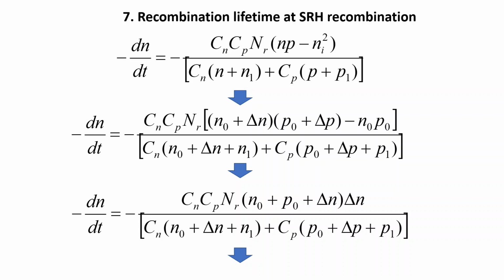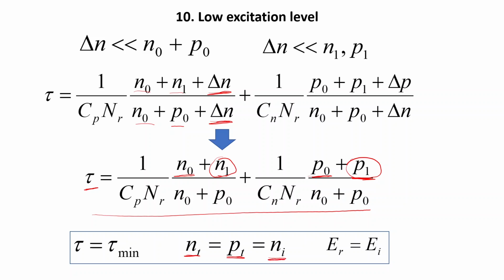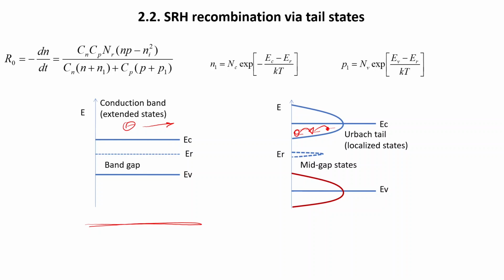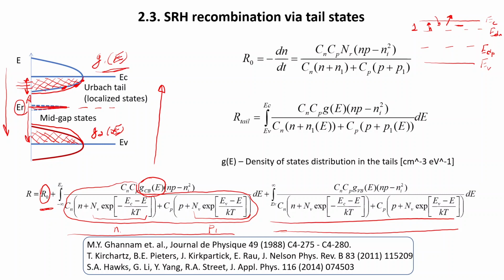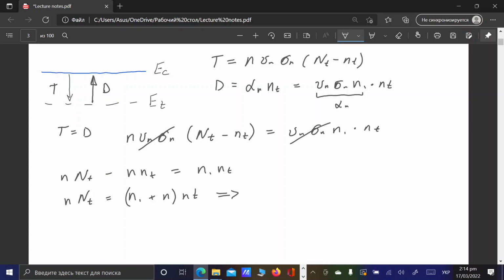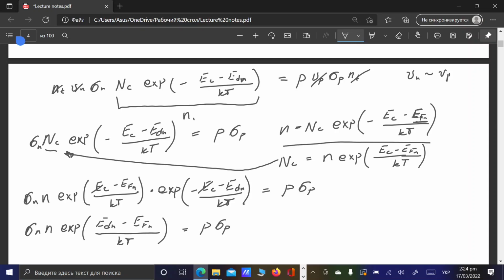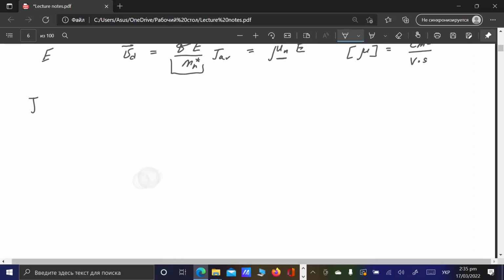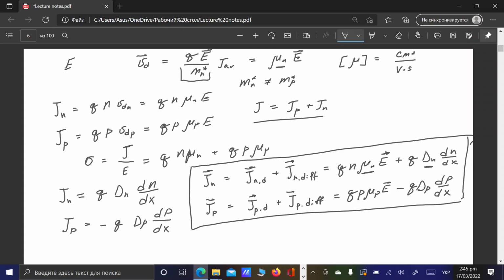Prof. Viktor Brus_Traps vs. Recombination Centers. Drift and Diffusion_Lecture 3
Trap-assisted recombination lifetime.
Demarcation between trap and recombination centers.
Drift and diffusion of electrons and holes.